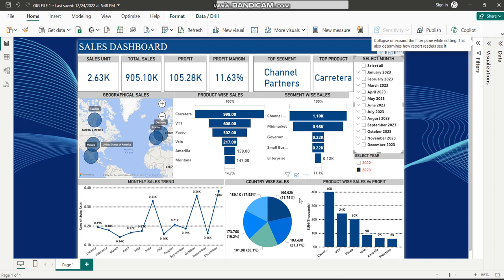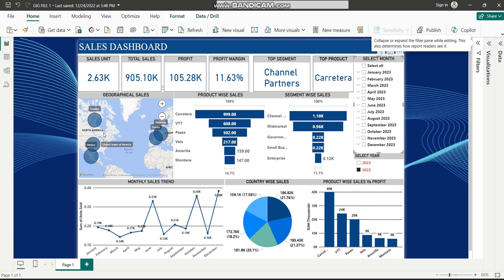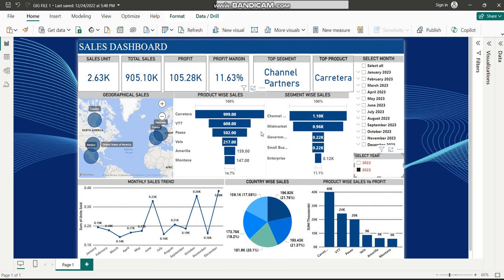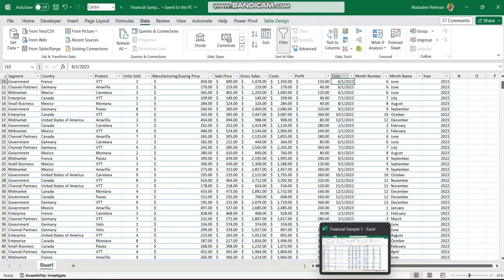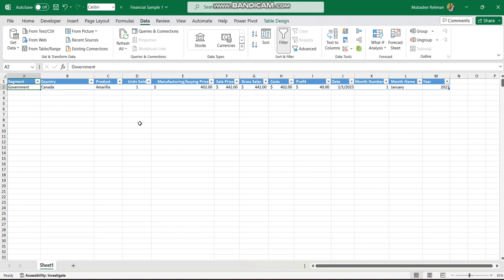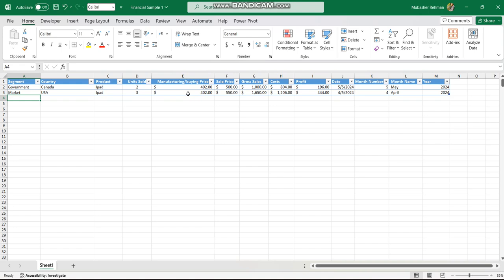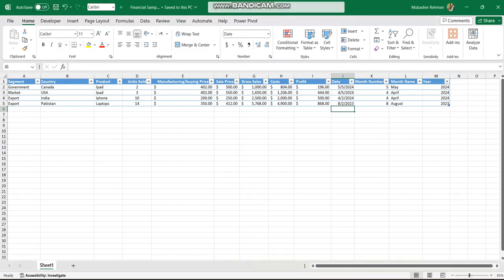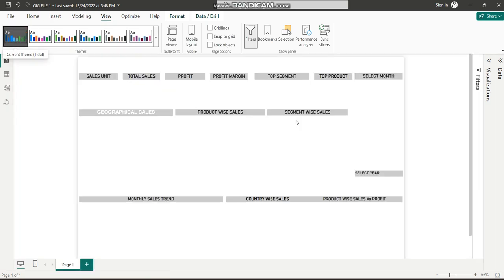Video for POWER BI BEST PRACTISE